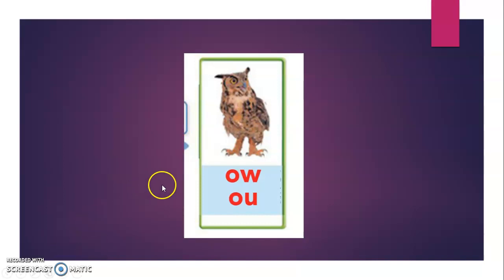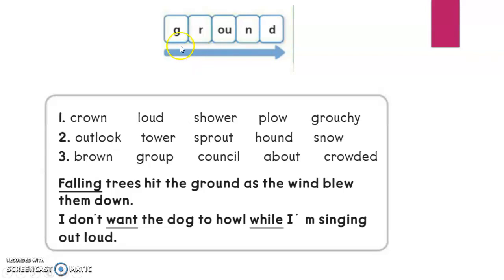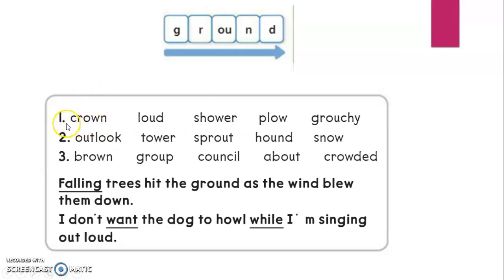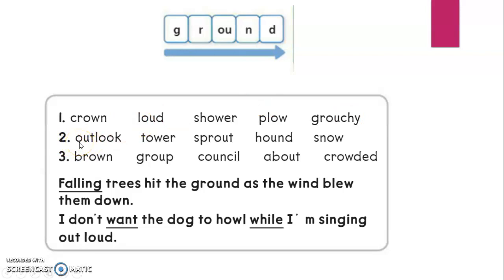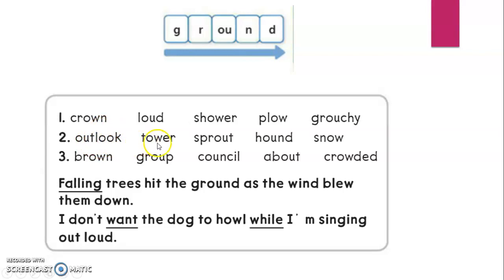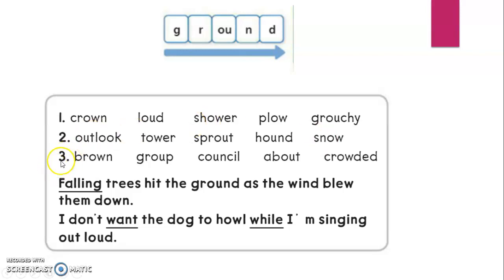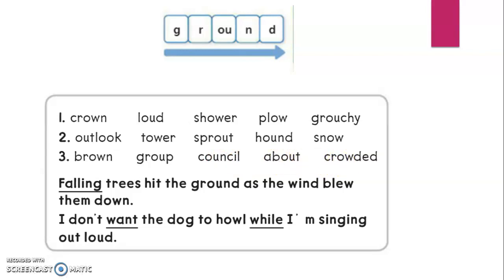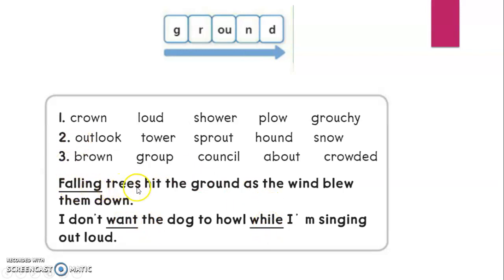five minute phonics for second grade: ou ow